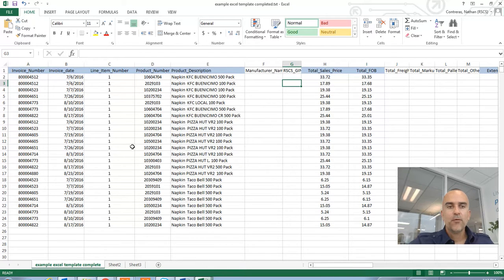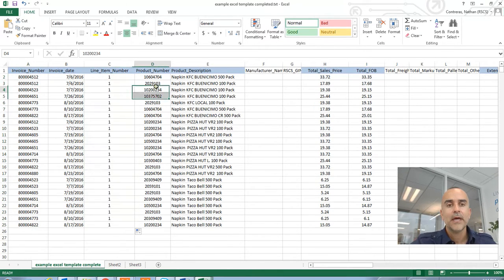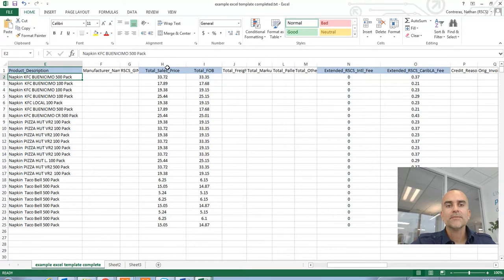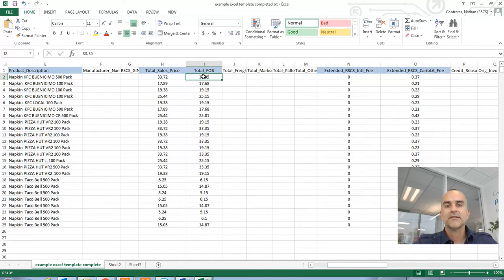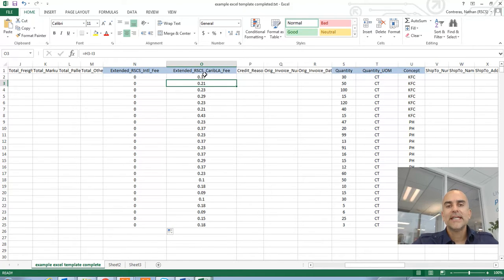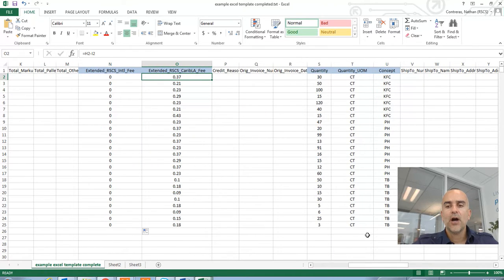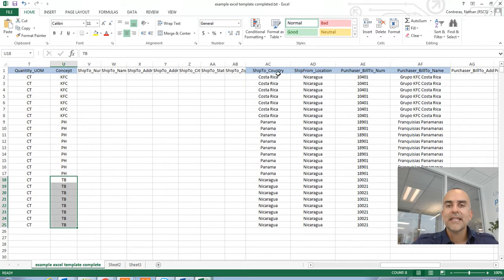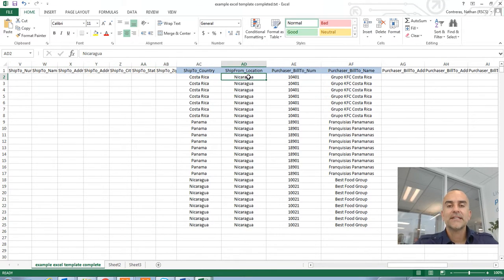Video 6 Template Filled Detailed